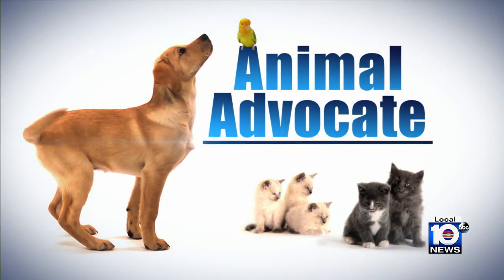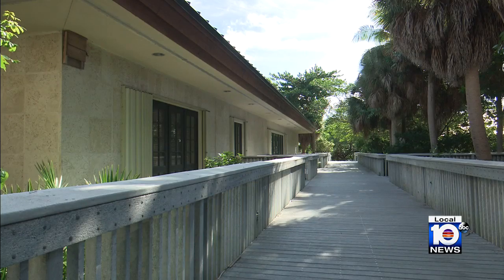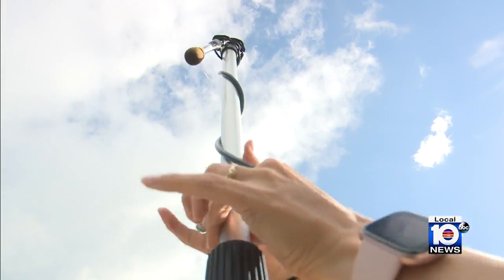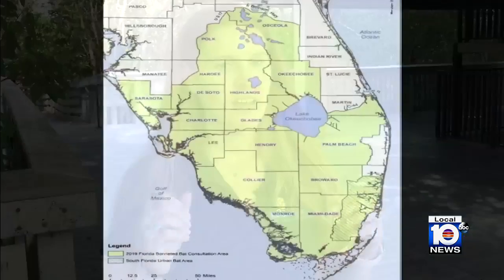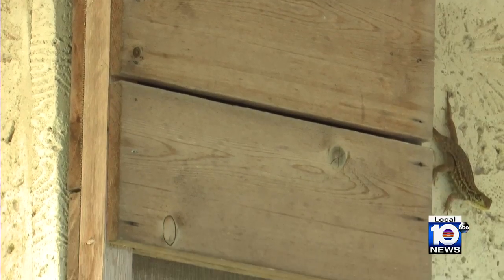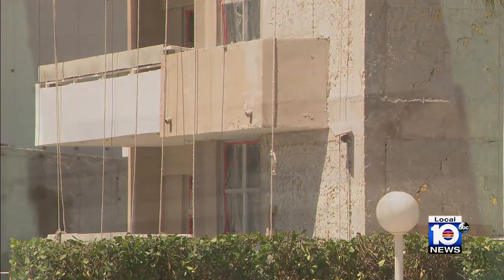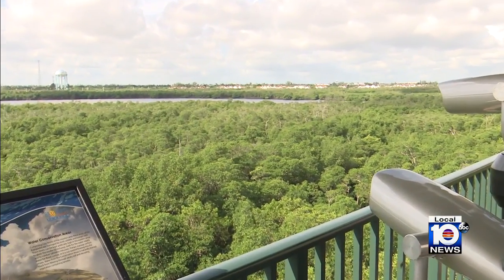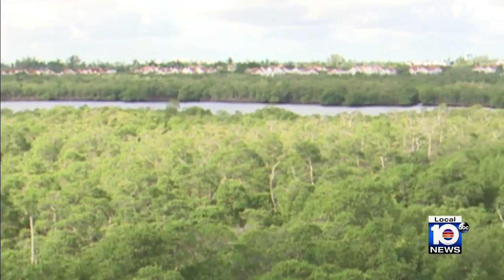Some South Florida bats on the verge of becoming extinct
Some bats in South Florida are on the verge of coming extinct, but some are hoping to turn that around.